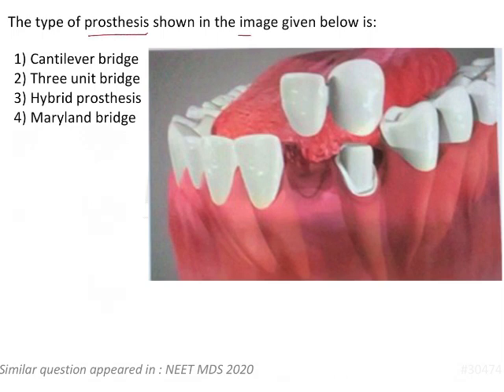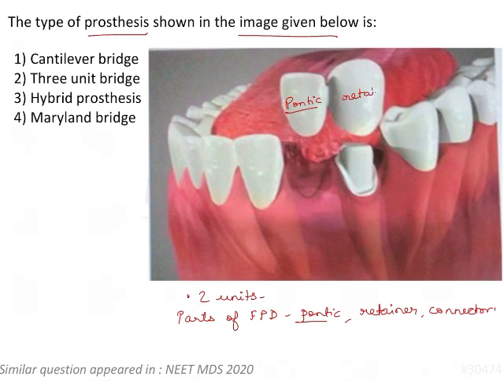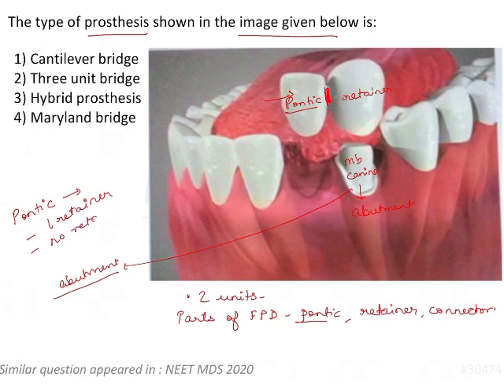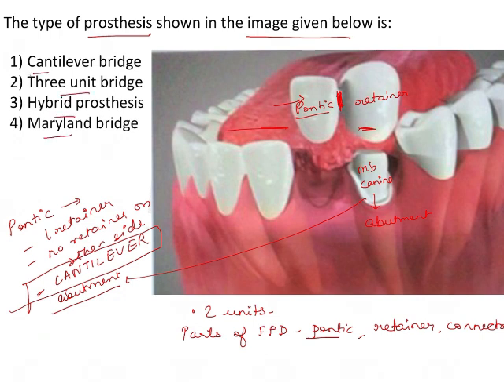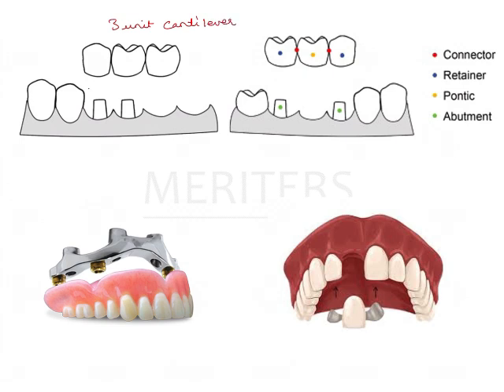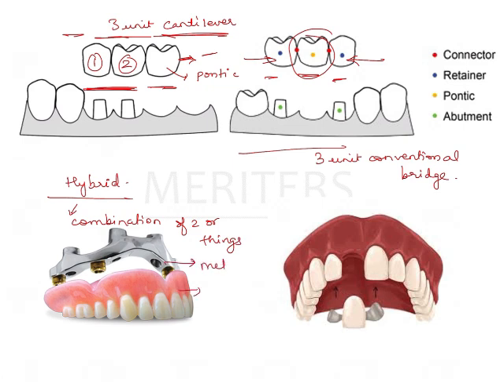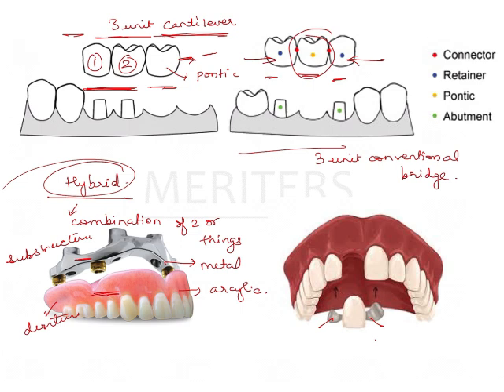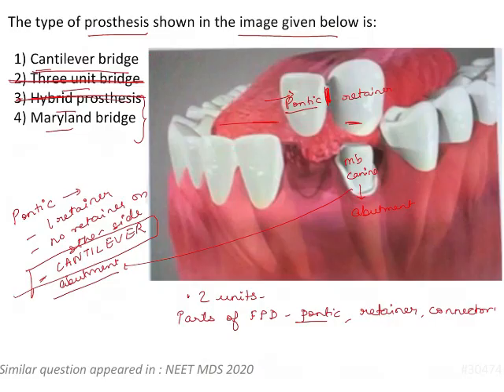NEET MDS | INICET - Prostho - Fixed Partial Denture - Pontics | Explanatory Video | MERITERS